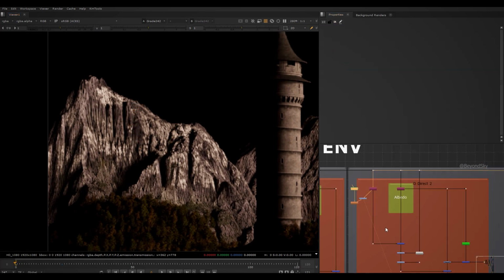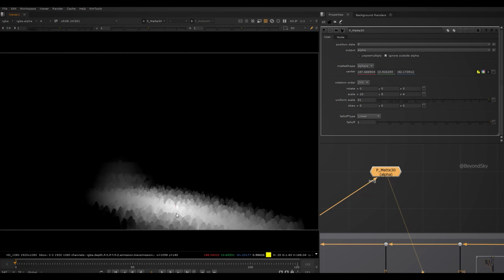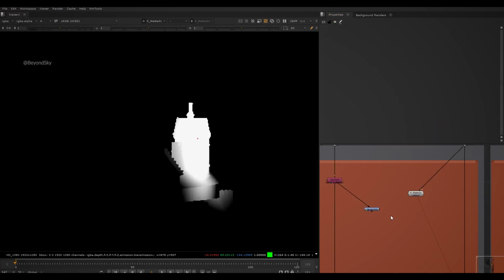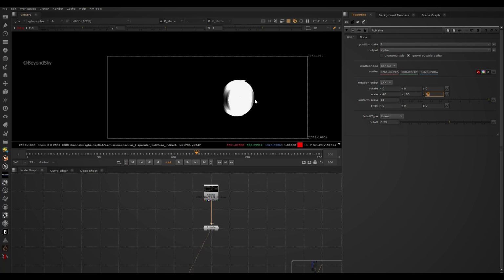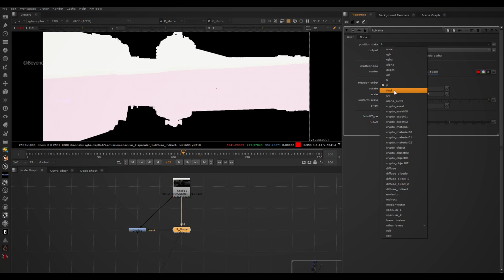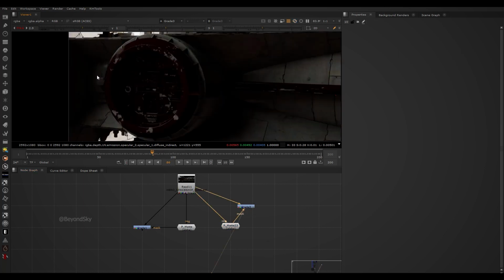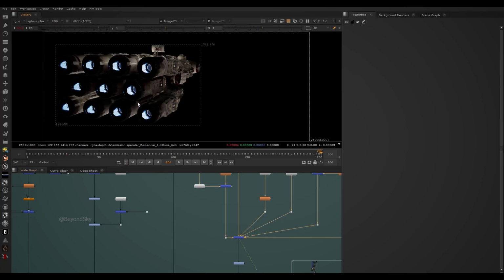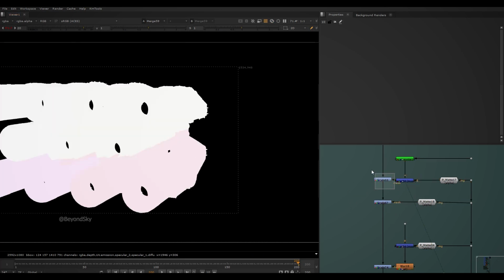An Advanced Compositing Gizmo that can take your CG Compositing to the next level - BeyondSky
Hello Fellow Artists,

in our today's video, i will discuss a new tool which is very advanced in compositing and it's also industry standard, this tool has helped many big hollywood movies to achieve their need, you can know rest of the details in the video : )